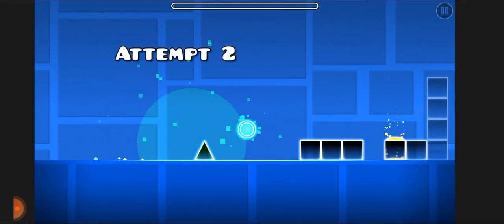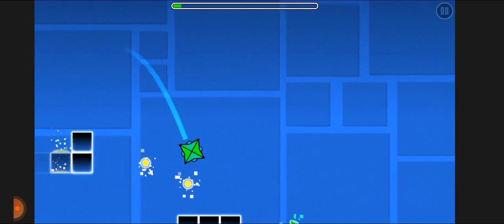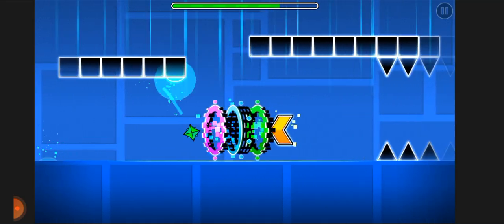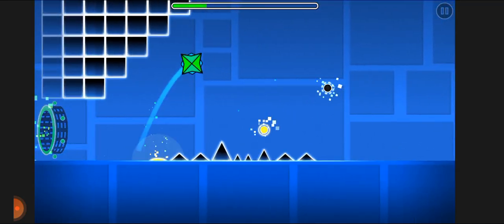geometry dash my level